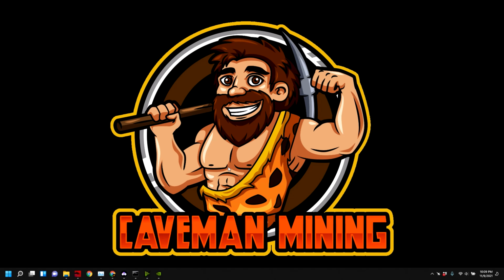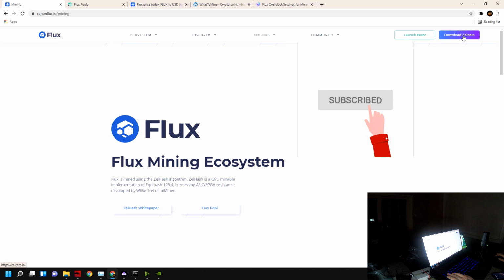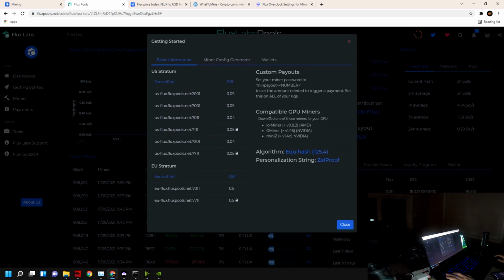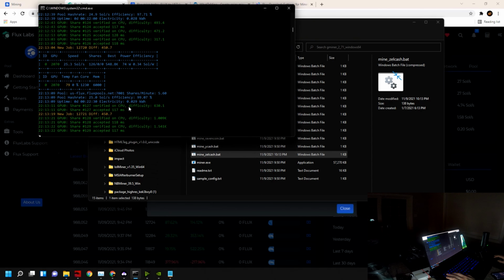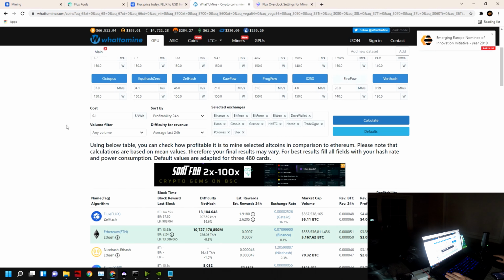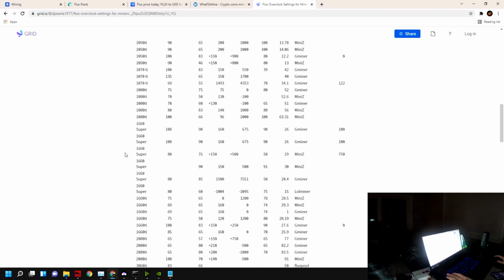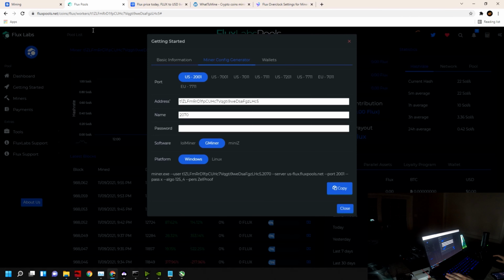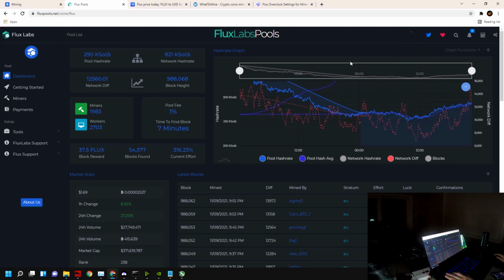Flux Mining is SUPER Profitable | How to mine Flux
In this video we show you the amazing profitability and rise of Flux. We do a quick snippet in whattomine to gauge how profitable it is on some NVidia 20 series cards.
Most importantly we show you how to mine it! Setting up the wallet with fluxpools.net downloading and installing Zelcores wallet software to obtain a Flux wallet.

How to Setup a Flux Wallet and Mine Flux in windows
How to Mine Flux
How to Mine Flux in windows
How to Setup a Flux Wallet
How to Mine Flux Coin
Windows  Setup Guide
Zelcore Flux Wallet

CHAPTERS:
0:00 INTRO
0:14 explanation
0:30 FLUX Price!!! (Wow)
1:27 Zelcore wallet
2:10 Fluxpools.net
2:40 Pool Miner config
4:00 Miner running
5:07 Mining Profitability
8:01 Miner stats
9:00 Conclusions